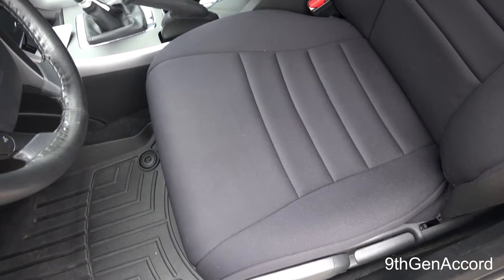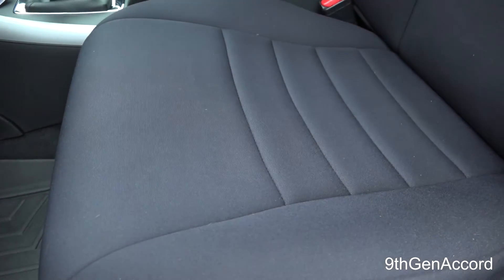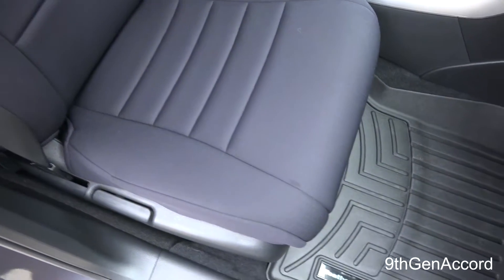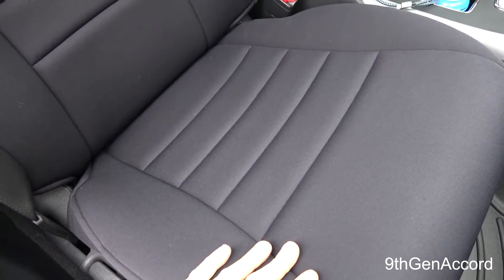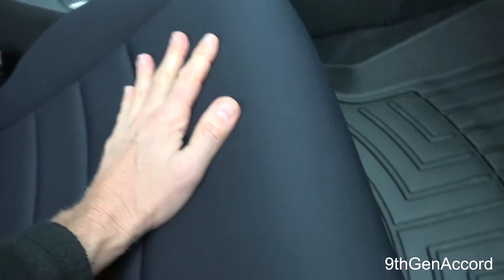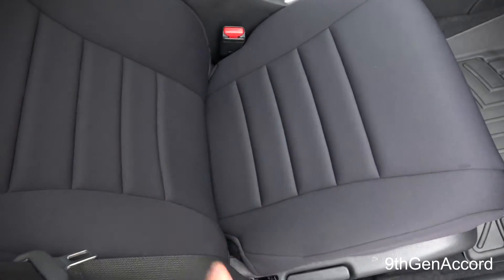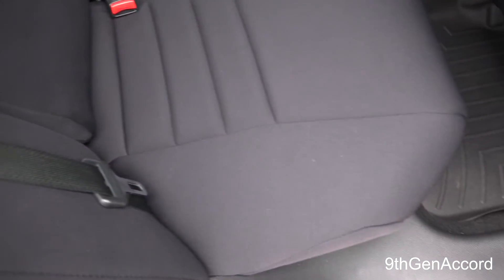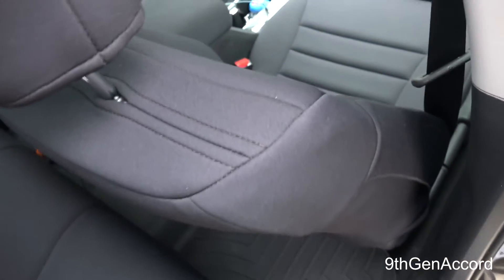2 year update of the Wet Okole Seat Covers on a 2015 Honda Accord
In this video I will review how the Wet Okole Seat Covers have held up over their 2nd year install in the Honda Accord.